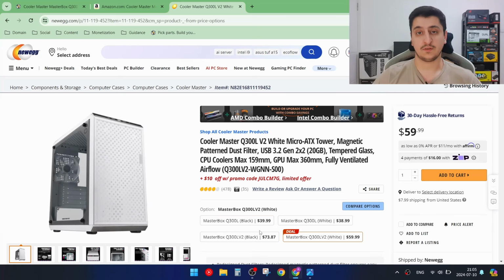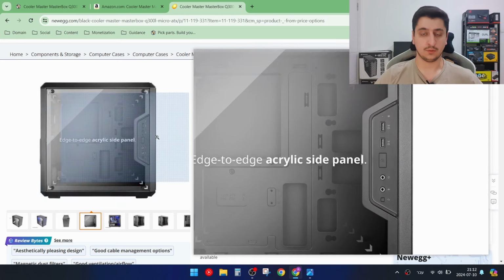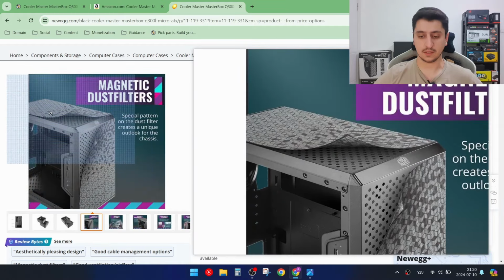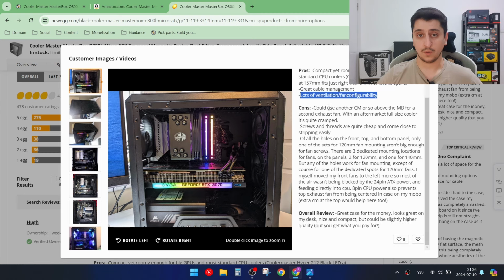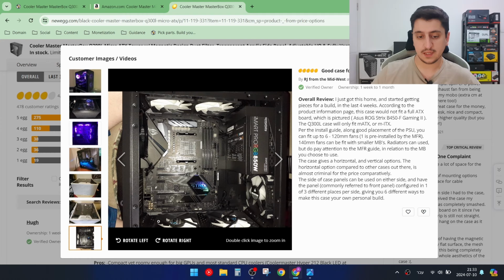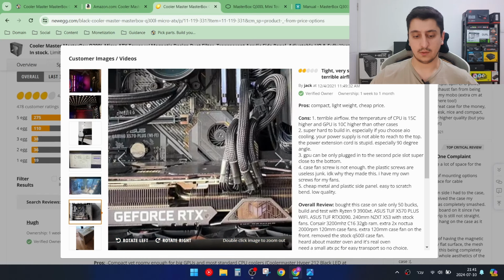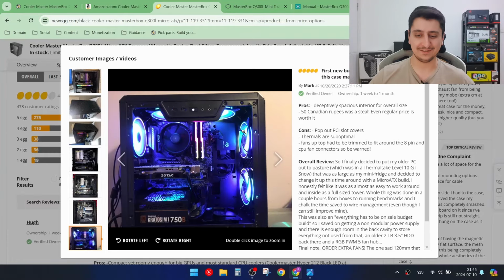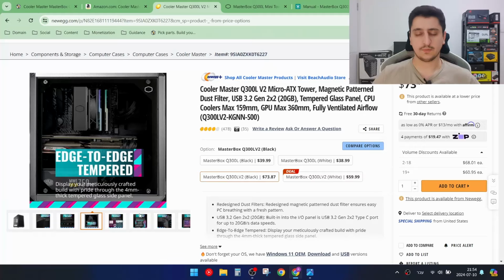This case might surprise you - Cooler Master Q300L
In this video, we'll look at the Cooler Master MasterBox Q300L.
A compact yet specious micro tower case that can fit big components and allows you to rotate the position of the front panel I/O.

🛞Fans you can buy with the case:
Thermalright TL-C12C (Pack of 3 for $13!!)

This video serves as a public service to help people decide which products to buy.

Videos used in this video: (by order of appearance)

Chapters:
00:00 - Introduction
00:12 - Q300L vs Q300L V2
00:46 - Pricing
01:34 - Front Panel I/O
02:06 - Acrylic Side Panel
02:59 - GPU, PSU & Cooler Clearance
03:15 - Fans & Cooling
04:07 - Motherboard Size
04:44 - Magnetic Dust Filters
05:10 - Cable Management
05:37 - Size & Dimensions
06:00 - Reviews
06:13 - Review #1
08:57 - Review #2
09:16 - Where do you mount the PSU??
10:29 - Review #3
12:46 - Do you really need a full-size ATX motherboard?
13:35 - Summary
14:23 - Q300L VS Q300L V2
15:46 - Thank you for watching

©️CC Attributes:
The RGB Wallpaper I use was made by teaser872 from Wallpapers.com